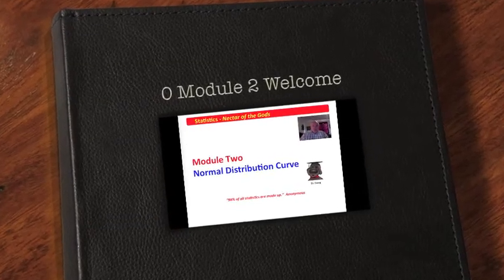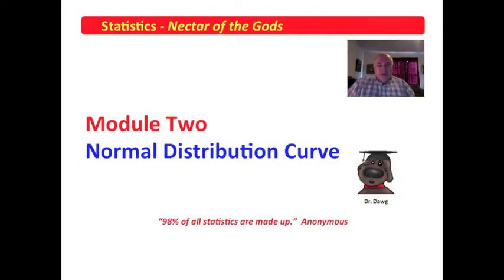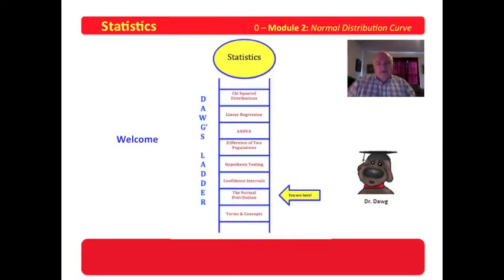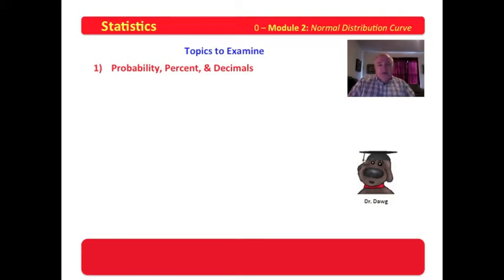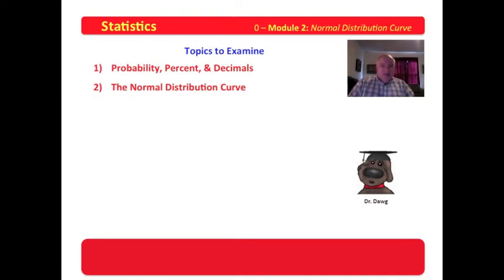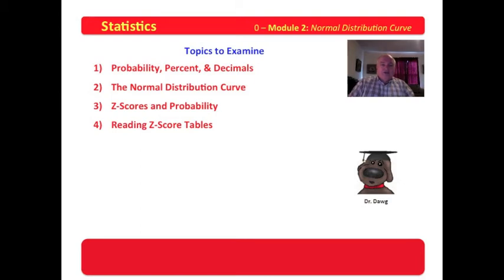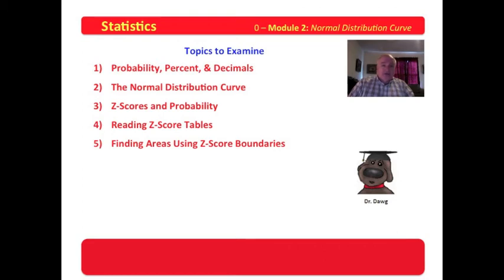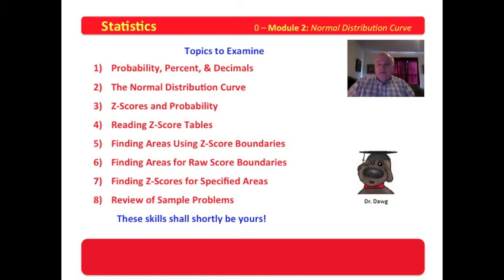0 Module 2 Welcome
This video provides a welcome to the second module in statistics. The video also provides an overview of topics to be covered in the module,.